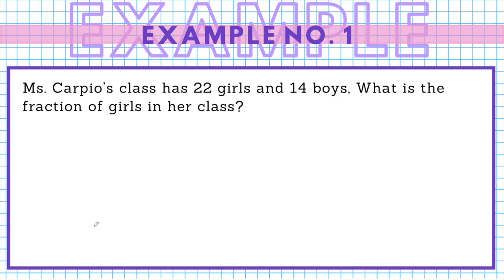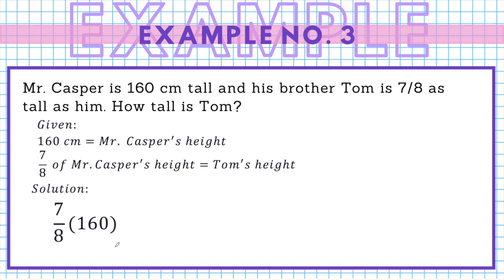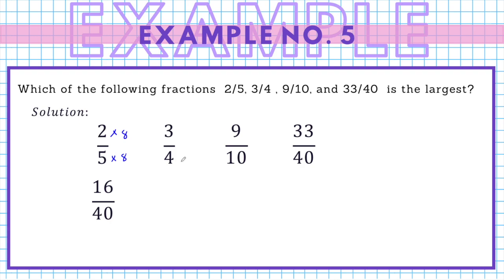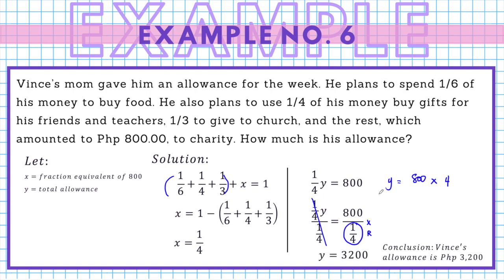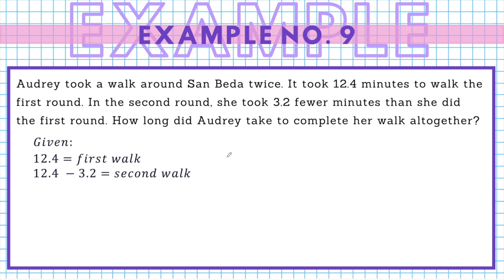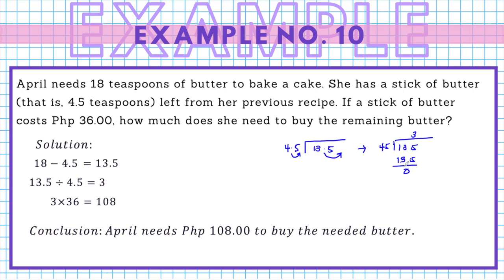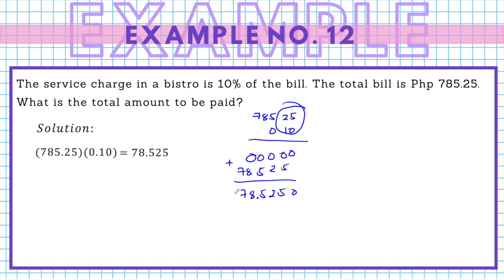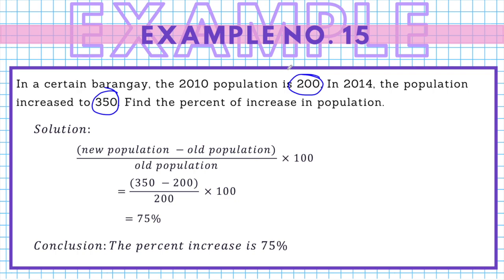Problem Solving Involving Fractions, Decimals, and Percents